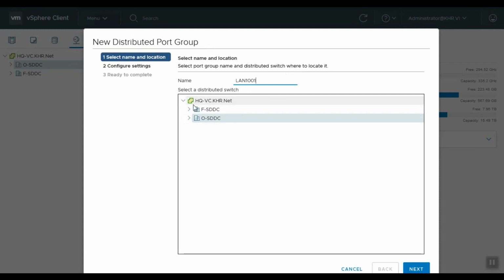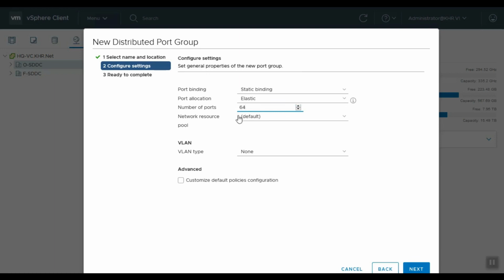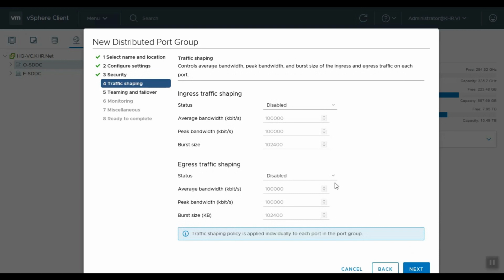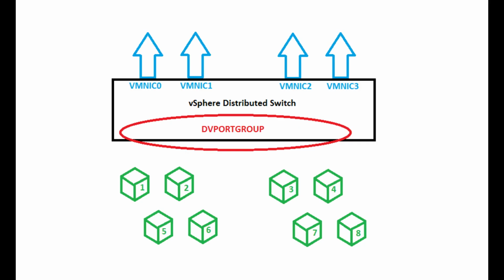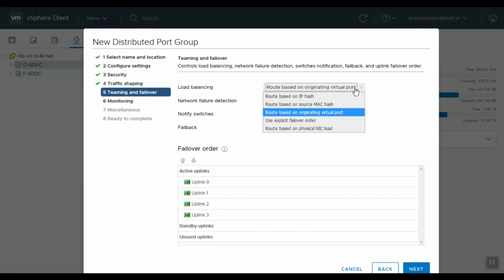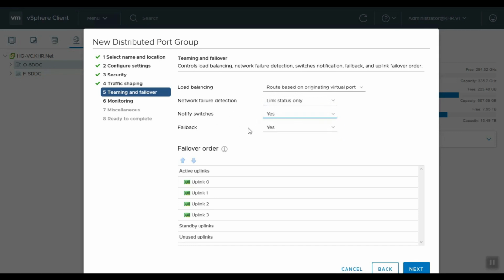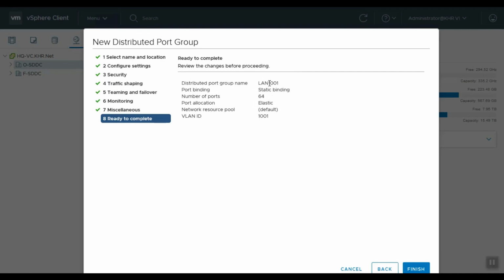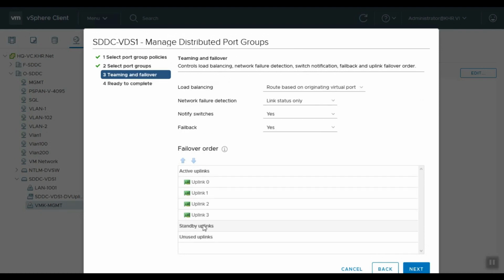vSphere Distributed Switch Design & Configuration - Part II: Create & Manage dvPortGroup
Design and implementation of VMware vSphere Distributed Switch (VDS)